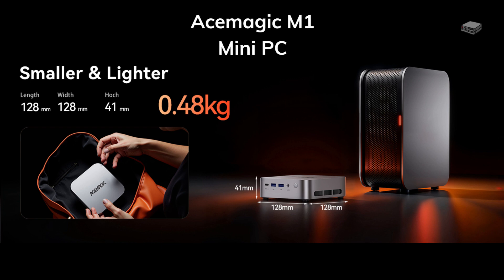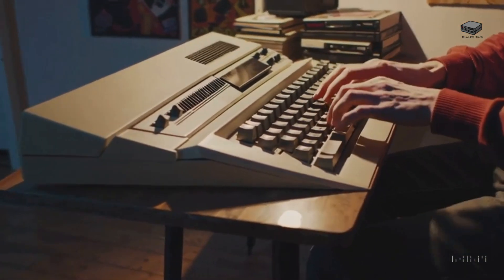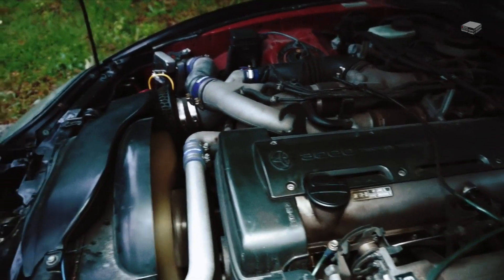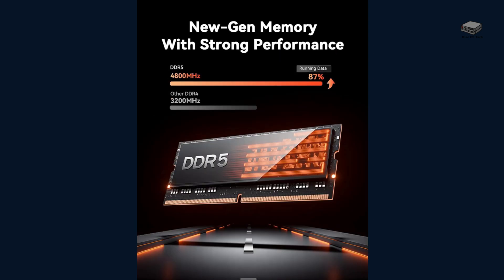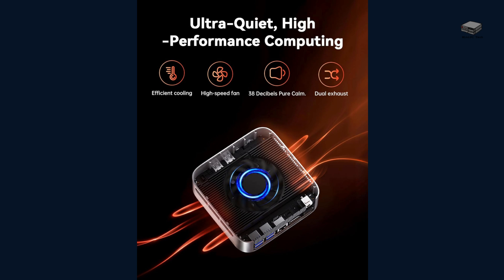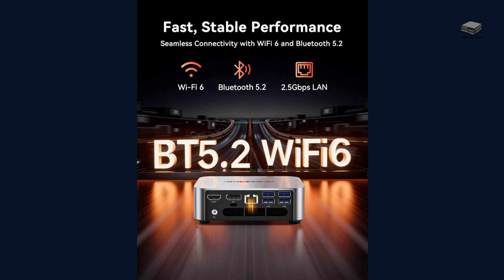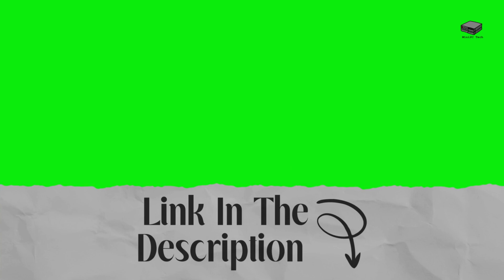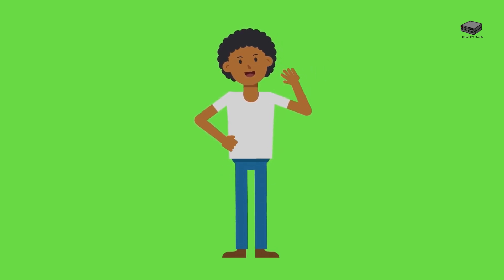The Acemagic M1: This Mini PC is a Game-Changer!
🚀 Acemagic M1 Mini PC Review – Is This Tiny Powerhouse Worth It?
Looking for a compact, powerful, and affordable mini PC? The Acemagic M1 might be the answer! In this review, I test its AMD Ryzen 7 6800H, Radeon 680M graphics, and 32GB DDR5 RAM to see if it can handle work, gaming, and multitasking like a champ.

🔎 What You'll Learn:
✔️ Performance tests: Work, gaming, and streaming
✔️ Cooling system & noise levels 🔥
✔️ Expandability: RAM & Storage upgrades
✔️ Can it replace a full-sized PC? 🤔